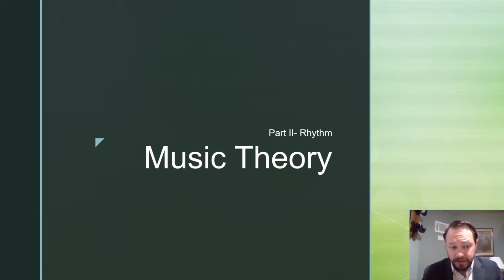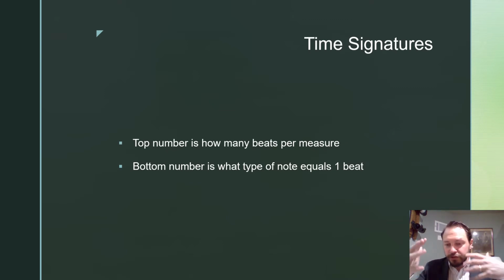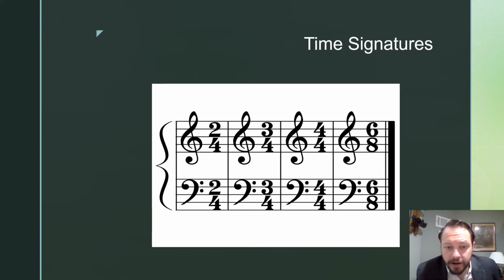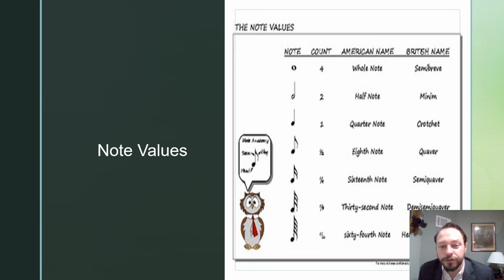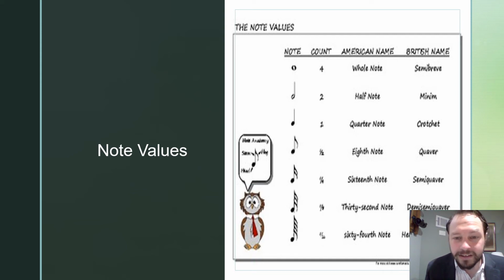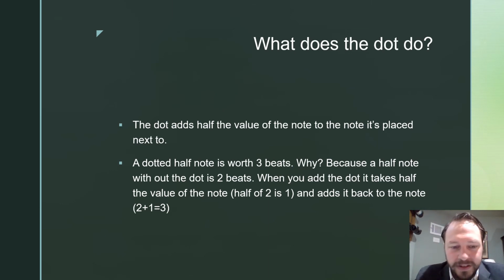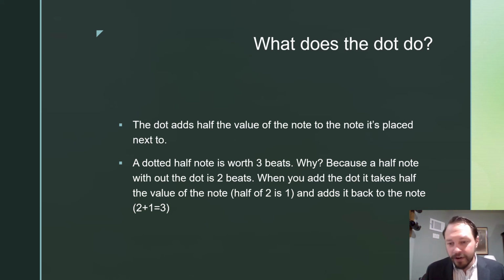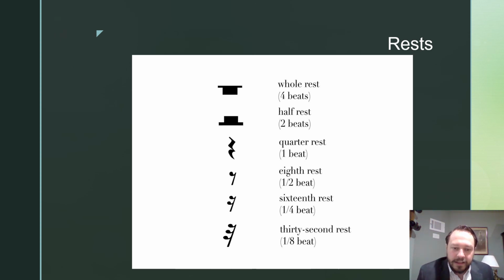Music Theory Part II